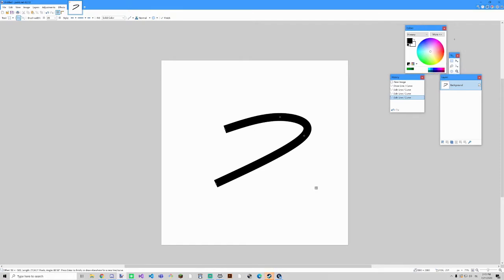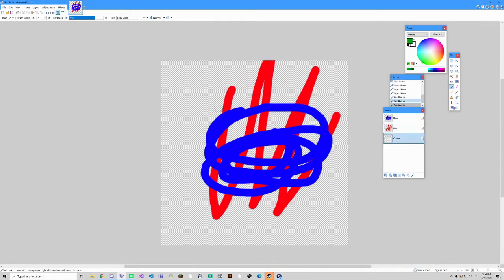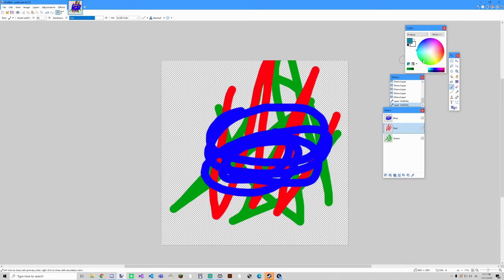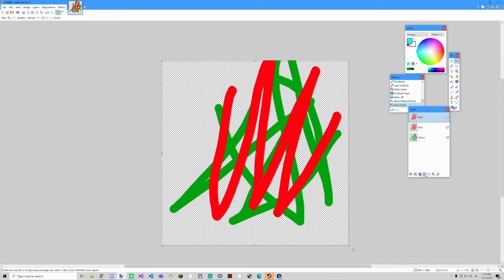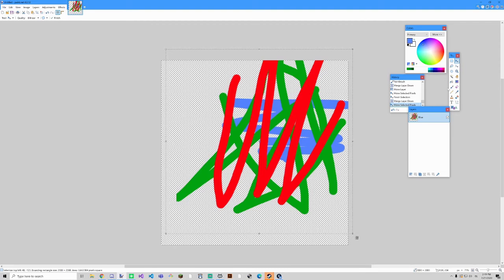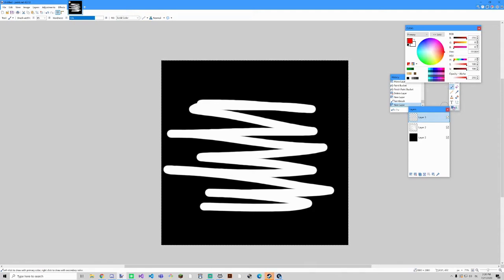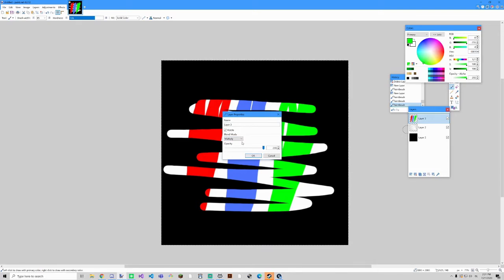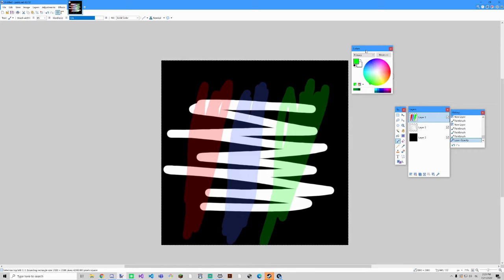Basic Tutorial] Image Size, layers, colors customizations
Small tutorial which are useful to know :)